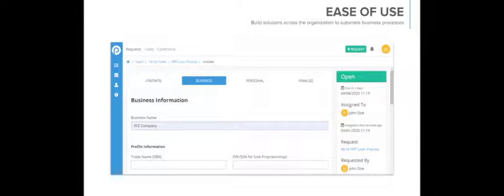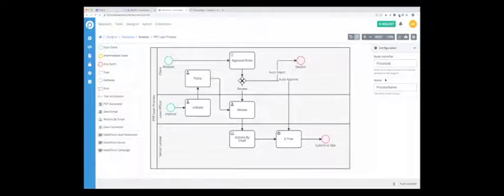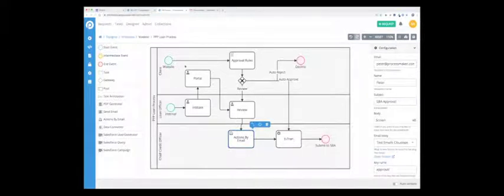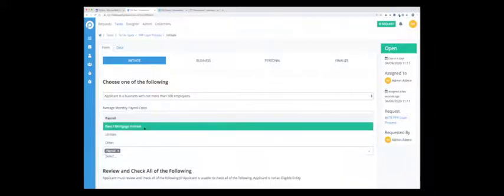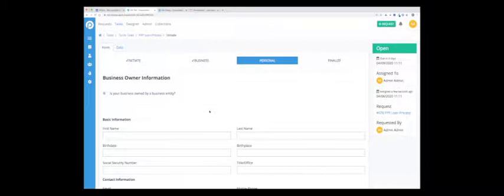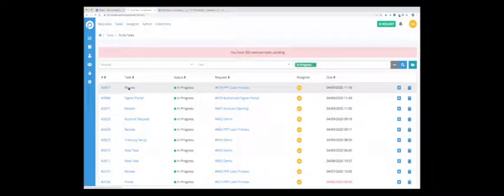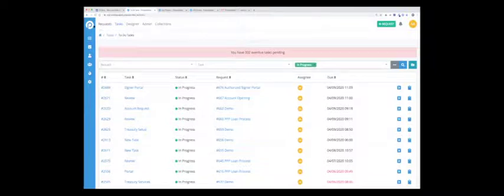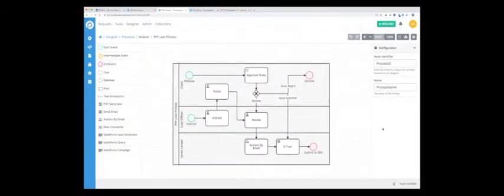WEBINAR Start Processing SBA PPP Loan Applications Today